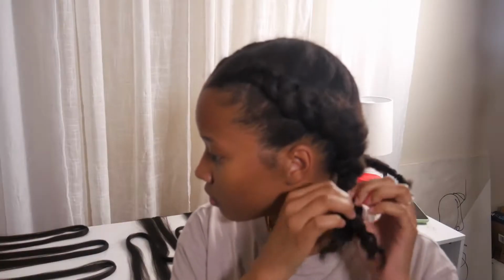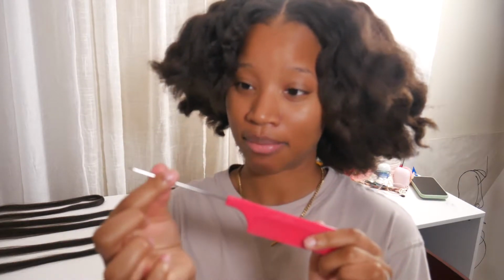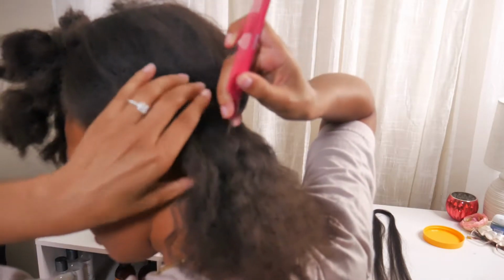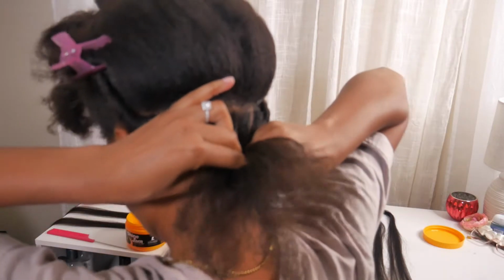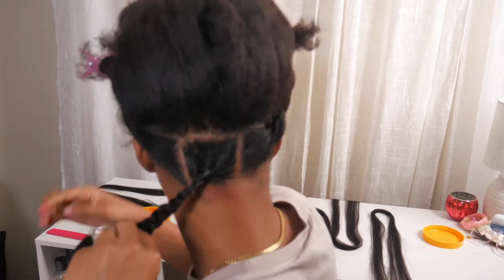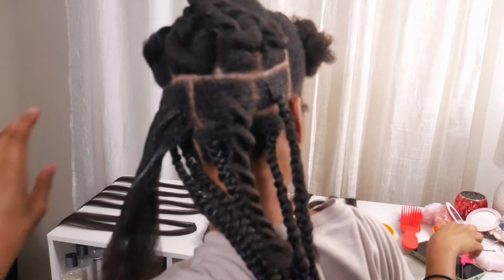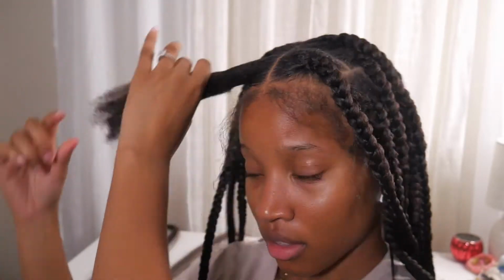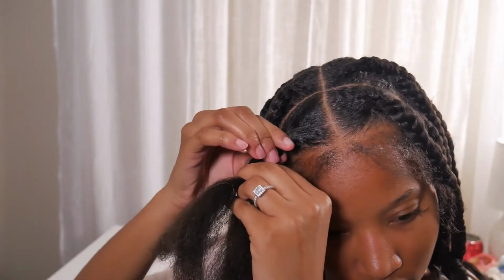VERY BEGINNER FRIENDLY Knotless Braids on Myself - I'm Impressed 😍 | BrowneyedBeaute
Hey sis💕 We all know the beautiful knotless braids style that has been going around for a good minute now. Well, I tried them in this video! They are very lightweight, easy to do and so dang on cute😍

🤍MY HAIR DETAILS 🤍
Type
Low Porosity
High Density